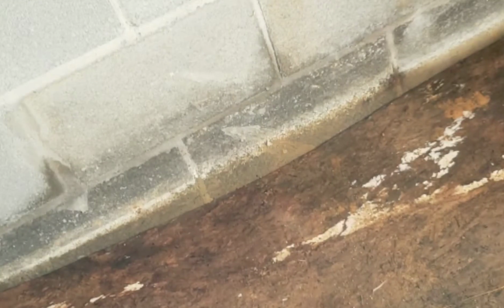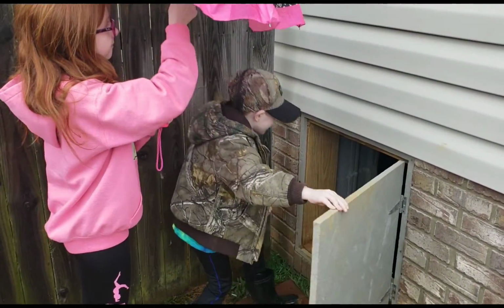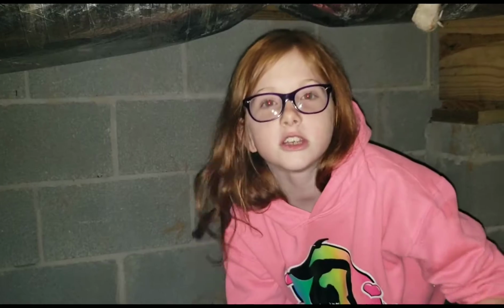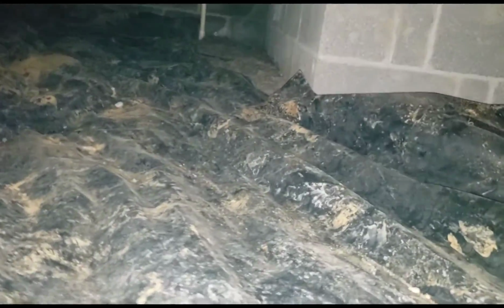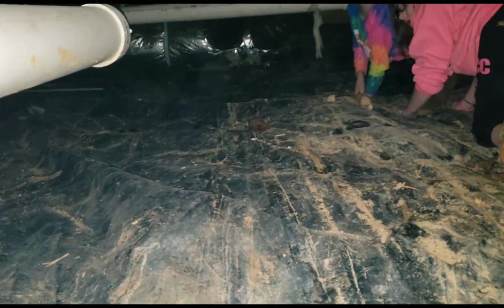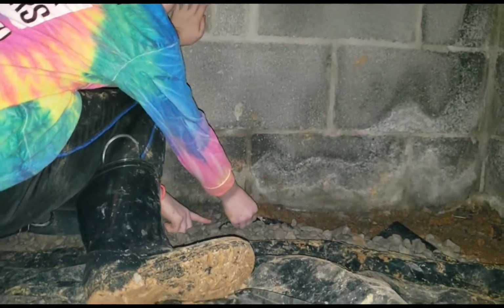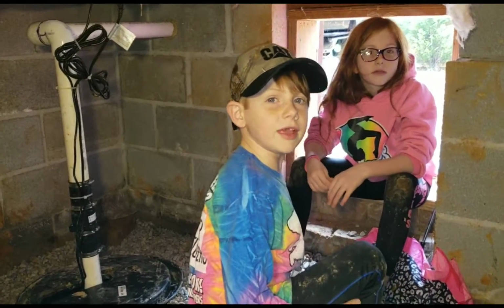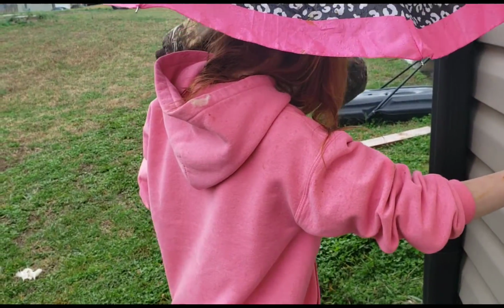STANDING WATER DISASTER IN CRAWL SPACE! FRENCH DRAIN AND SUMP PUMP INSTALL!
It's always bad whenever a homeowner has to deal with a standing water disaster inside their crawl space! It's REALLY BAD whenever the homeowners are brand new homeowners, that just bought the home four months ago!

When my friend called me about this one, and told me what subdivision she was in, little did she know that one of my best friends, Matt Freytag, built, and lived, inside that subdivision for years! I have inspected countless crawl spaces inside there, and I have performed encapsulations in there as well. I told her immediately,

''All of the rainwater in that subdivision goes towards the homes in the back. There's a creek back there in the old horse fields...''

She stopped me and said, ''Tanner, our house is in the very back!''

So I knew right then that her home was getting the blunt force of the drainage water! Sure enough, when I went to go do the crawlspace inspection, even though it had not rained in several days at that time, I could still see, and you will see as well inside this video, where standing water had been on top of the existing moisture vapor barrier.

So come along with the Crawl Space Artists once again as we gain control of water inside this home's crawl space foundation! See the installation of our french drain line system, our sump pump basin, and our classic 3/4 horsepower sump pump, that loves nothing more than water getting inside that basin! I show you how we plumb the drainage plumbing outside the wall as well, so that the drainage water is no longer a problem inside this crawl space! I can't wait to see it with our signature crawl space encapsulation, Santa Fe dehumidifier, humidistat fans, and our famous 20 mil poly!

BRAND NEW Crawl Space Encapsulation book available NOW for diy home, and business owners!